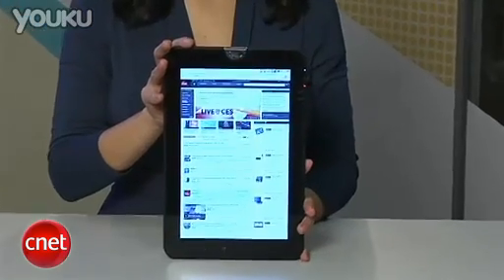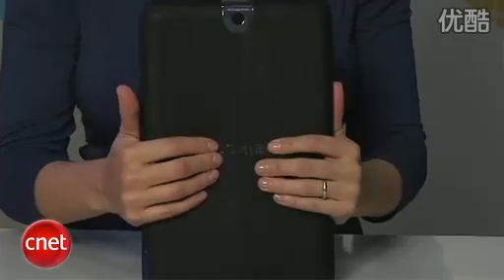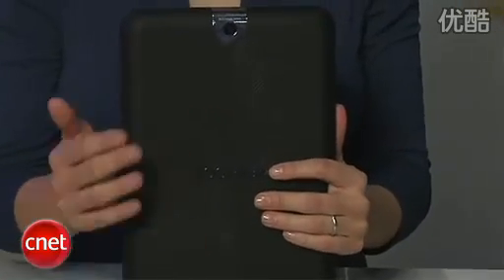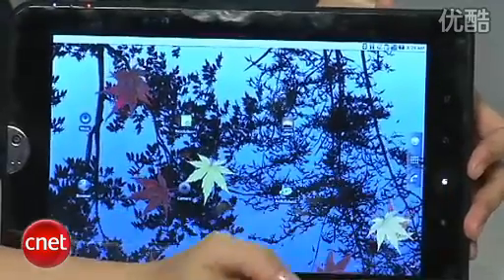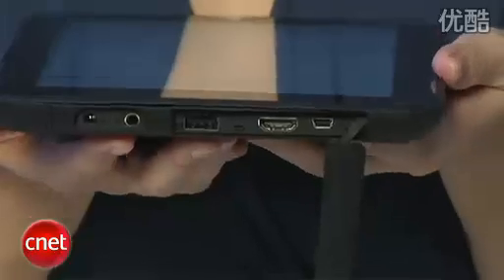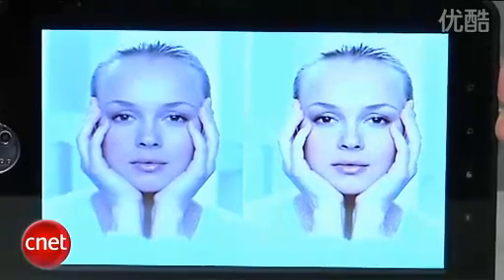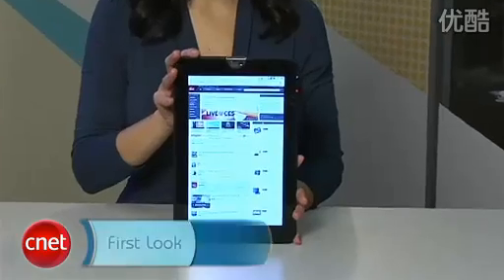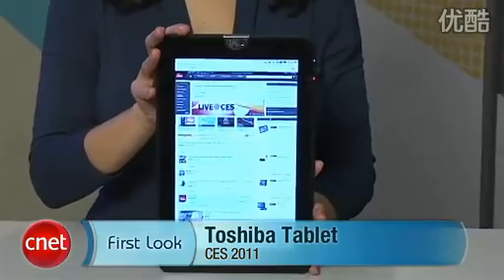【CES 2011】 Toshiba Pad - By GadgetsPlaza.com - Cool Electronic Gadgets